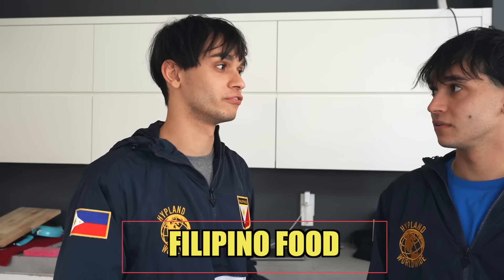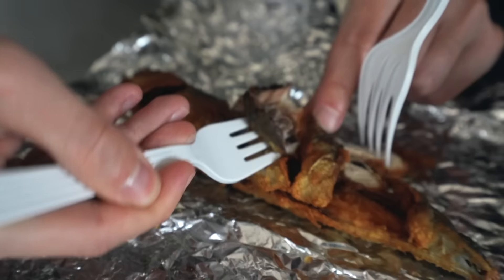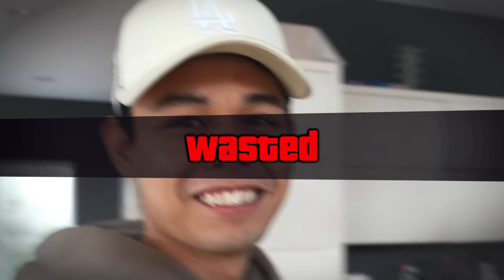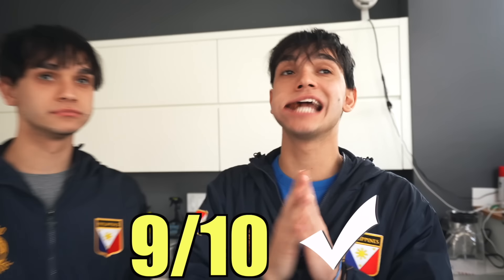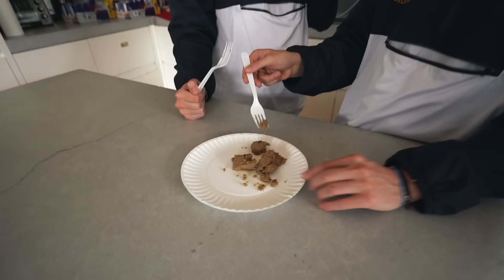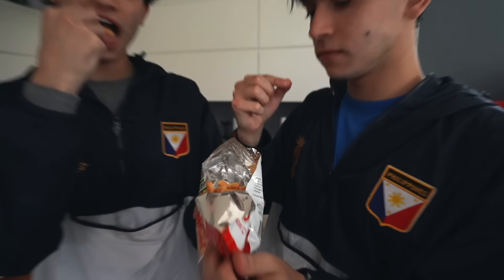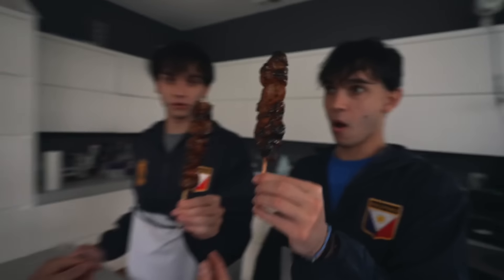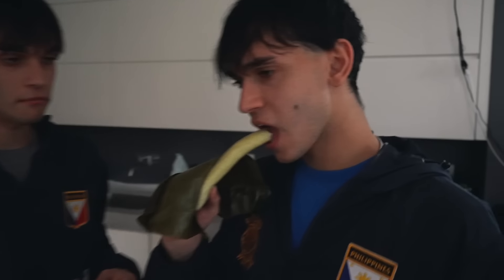Trying FILIPINO FOOD for the First Time!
What is your favorite Filipino food? 🇵🇭

WE POST THURSDAY, SATURDAY & SUNDAY!
TURN OUR POST NOTIFICATIONS ON FOR A SHOUTOUT!

FOLLOW THE DOBRE BROTHERS!